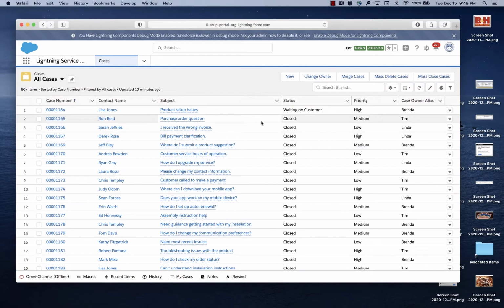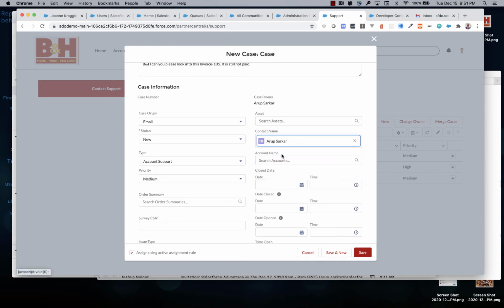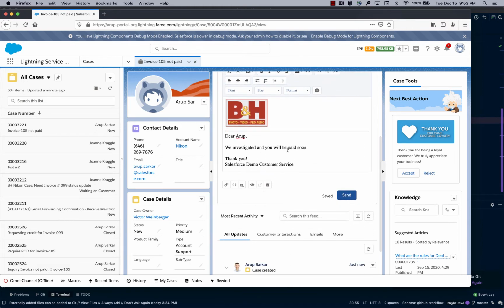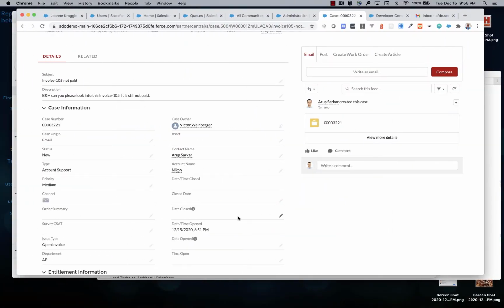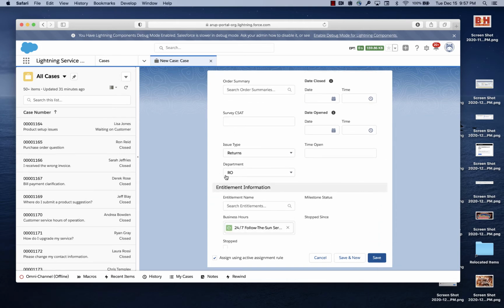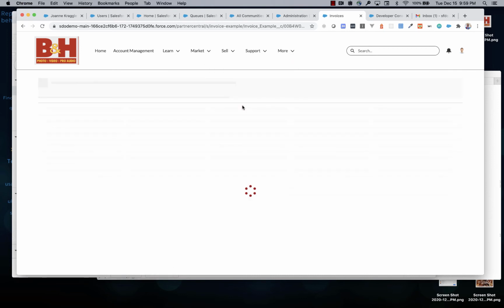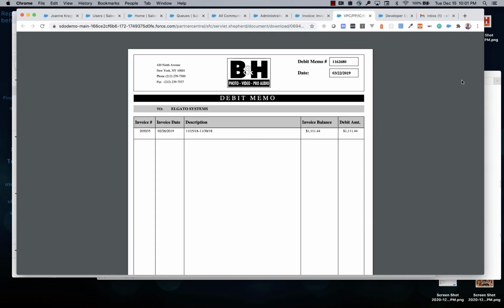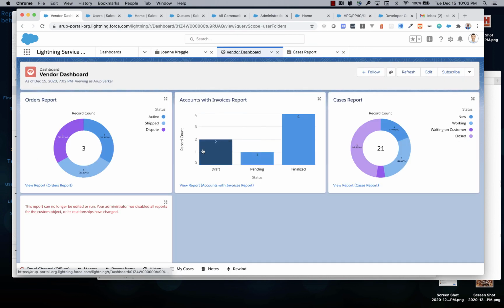Final B&H Scenario